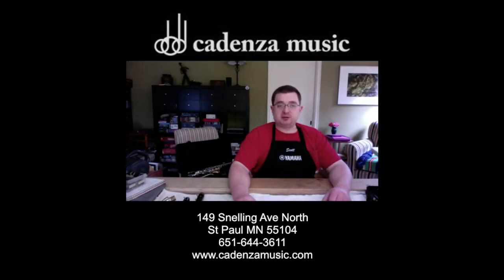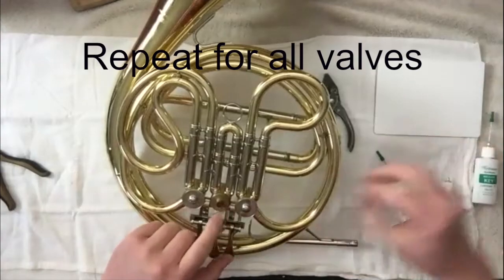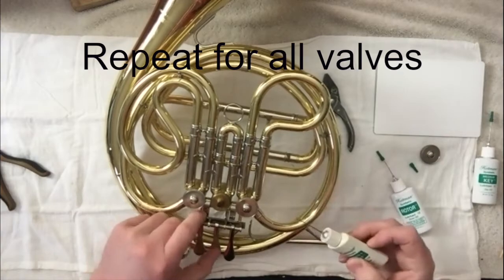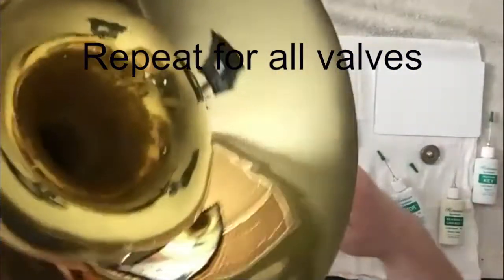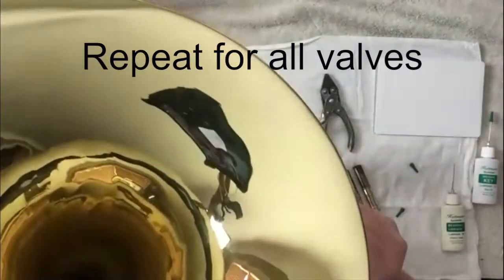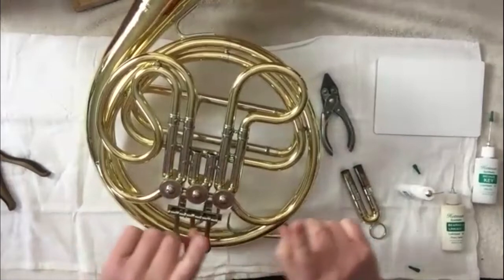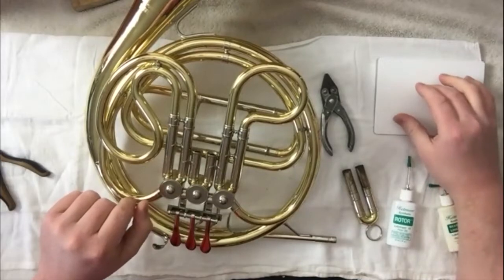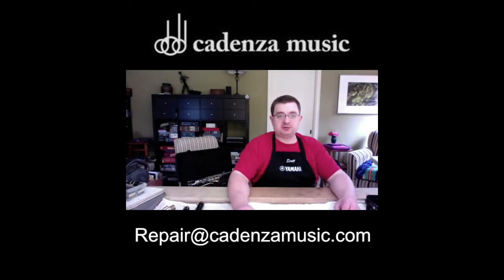How to oil your french horn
This video is part of our Quarantine Survival Tips for Musicians series.